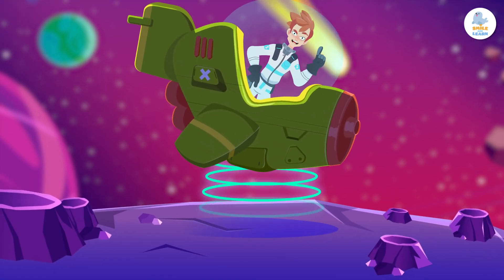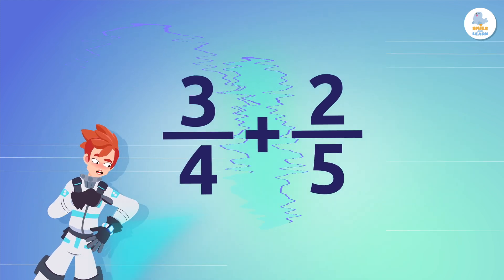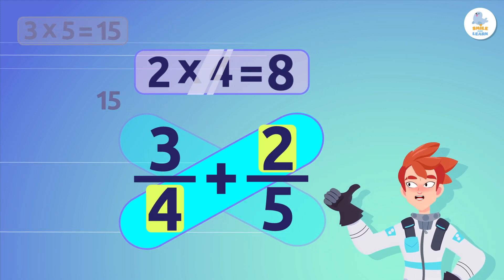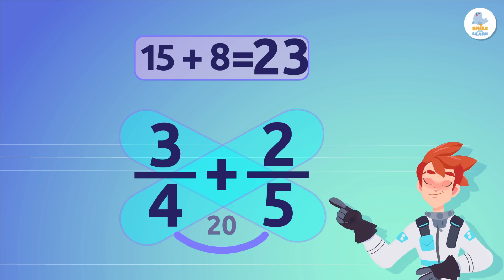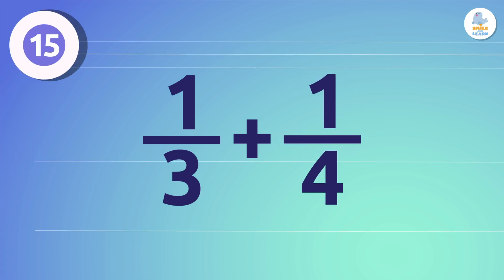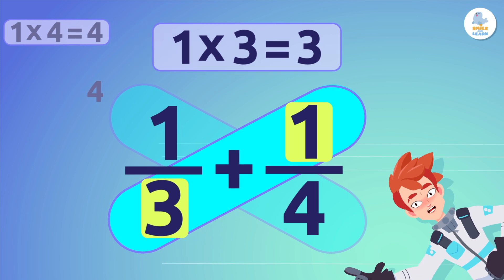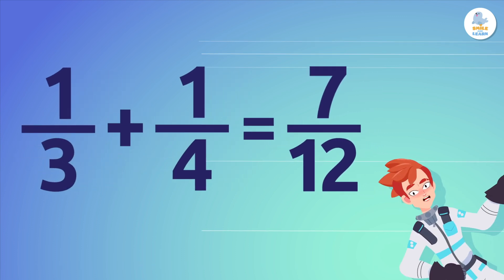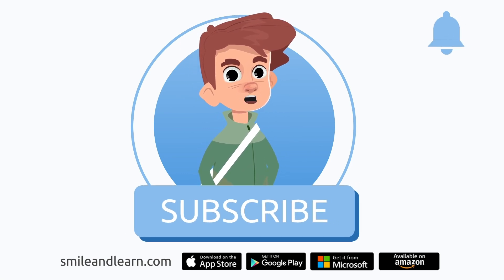TRICK to ADD FRACTIONS FAST 🔢 The Butterfly Method 🦋 Math for Kids 🚀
Educational video for kids that talks about how to multiply fractions in a simple way with the butterfly method. Our math astronaut will teach you to add fractions with different denominator in a fun and visual way in three simple steps:

🦋 Step 1: Draw the butterfly's wings and antennae by doing cross multiplication
🦋 Step 2: Build the base of the butterfly by multiplying the denominators
🦋 Step 3: Add the results and get the final numerator and denominator

This video is a very useful and interesting resource for children. This trick makes math problems easier and helps to get the result faster. It is an excellent video for elementary school.